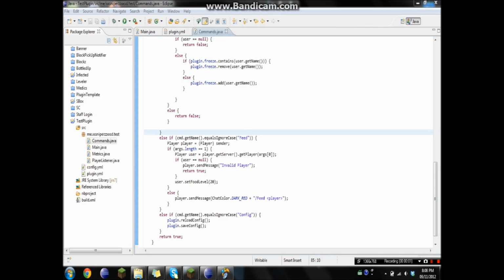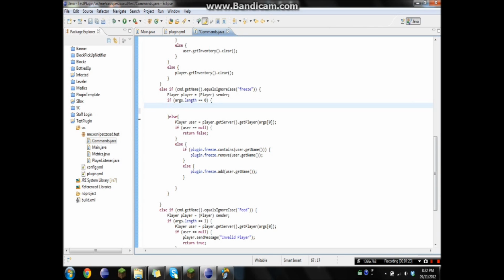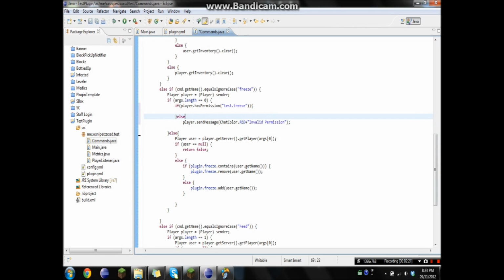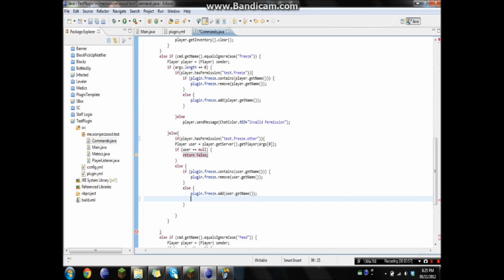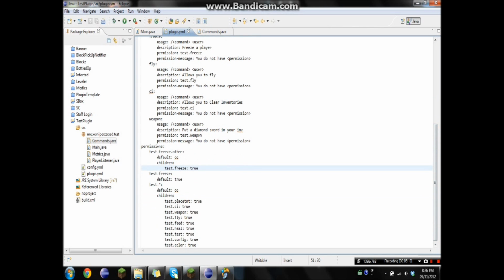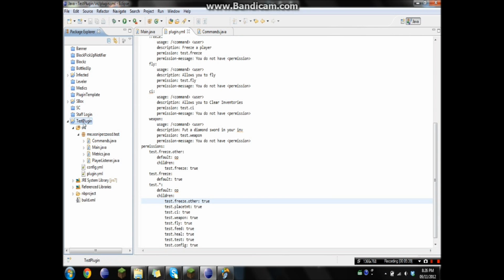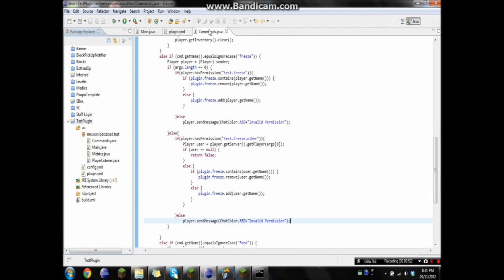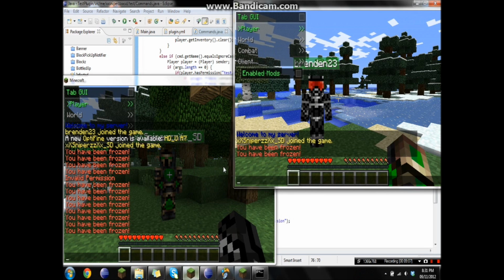How To Make A Bukkit Plugin Ep 15~ Permissions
Read Me

I show you how to do a bit more with permissions using arguments. This can be used for almost everything, i use the method for my permissions more then the one i showed with the plugin.yml